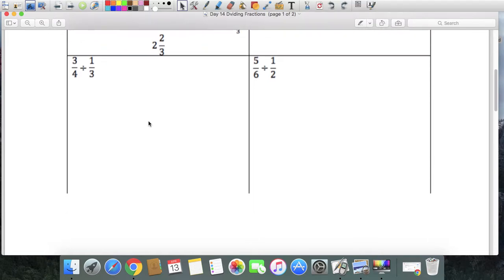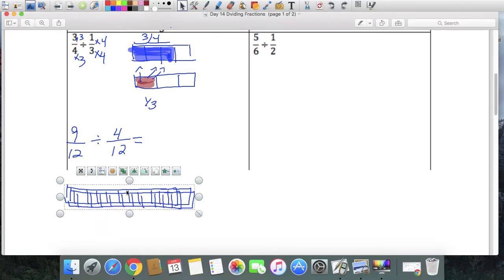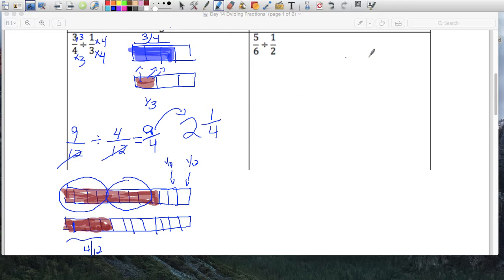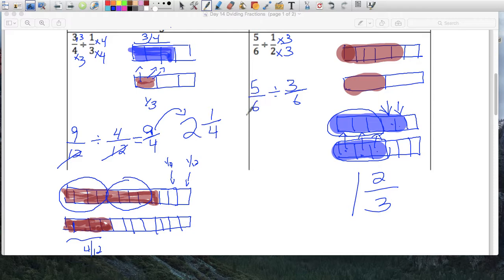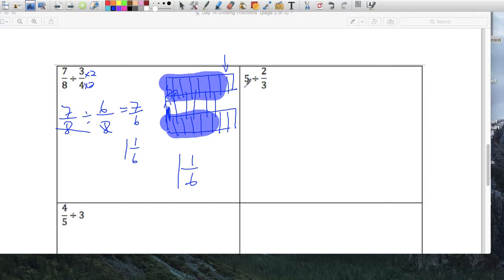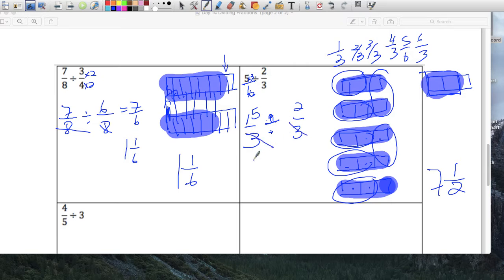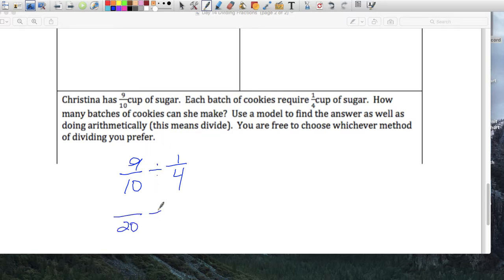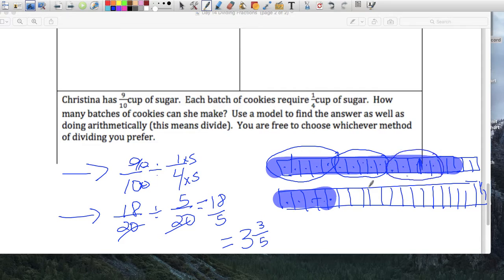Division of Fractions with models